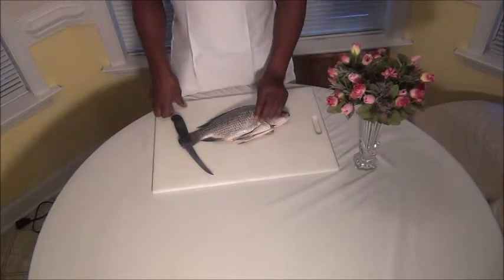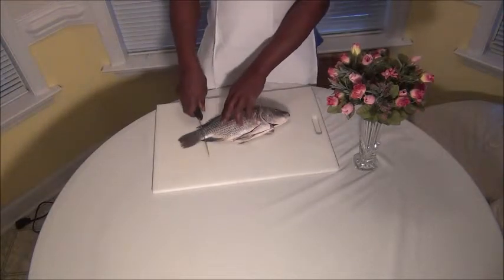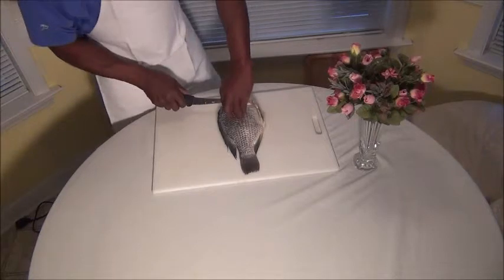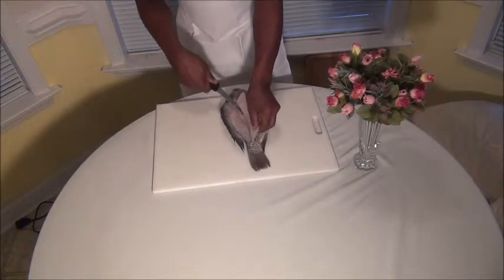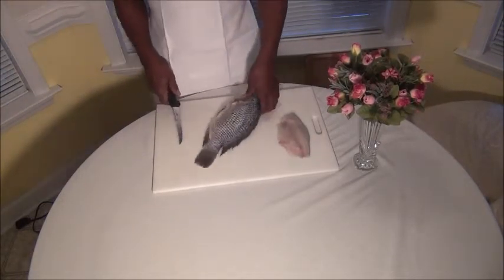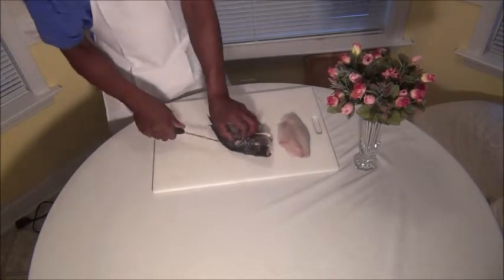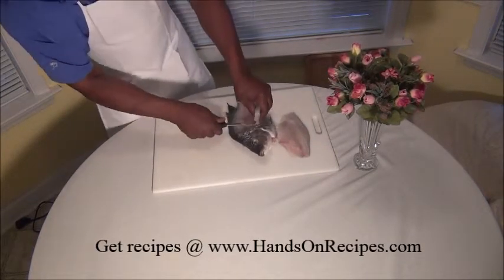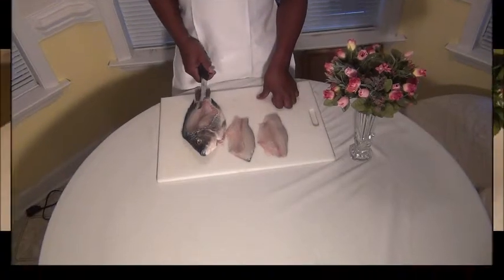How To Easily Fillet A Fish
Learn how to fillet a fish by watching this video.

Please like HandsOnRecipes on facebook.